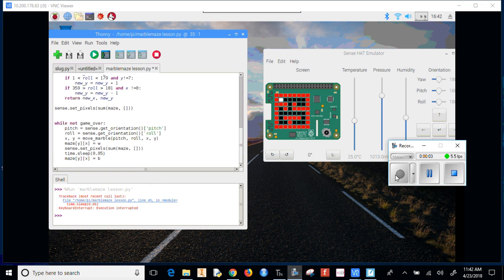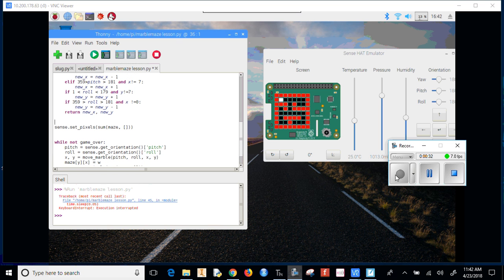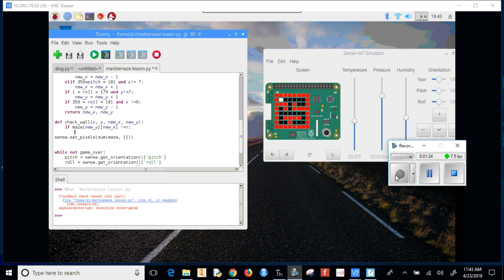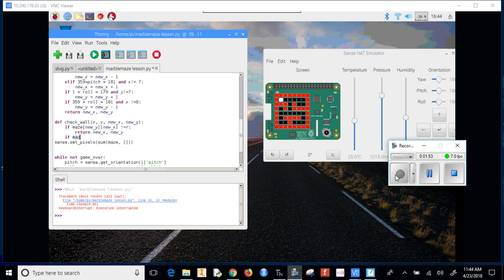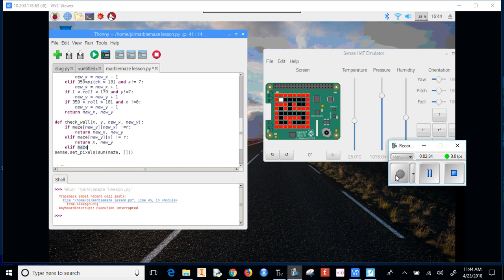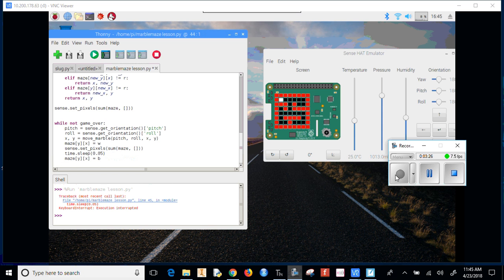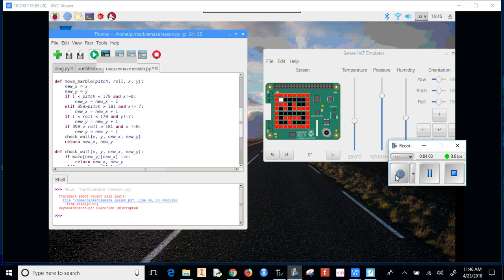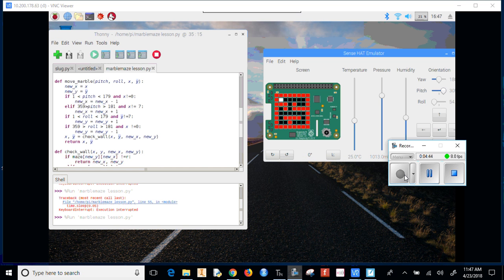Ch 5 Video 51 Marble Staying within the walls